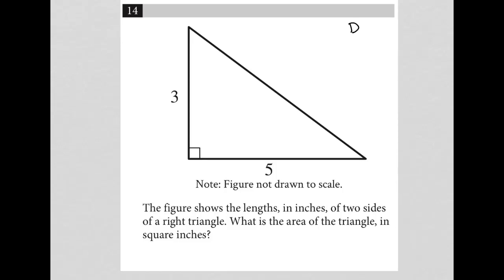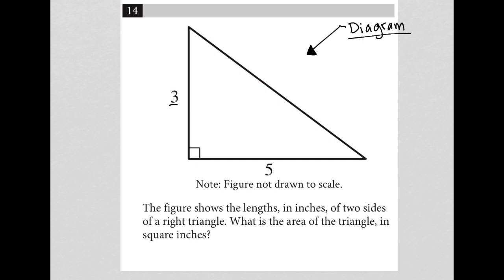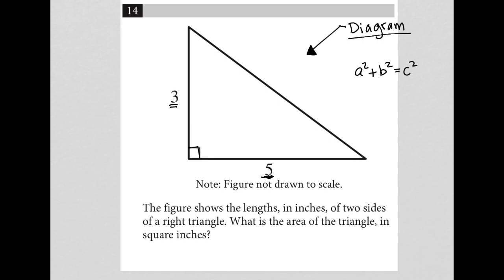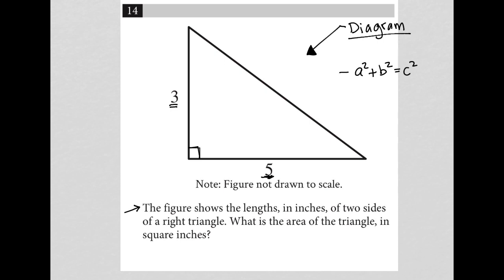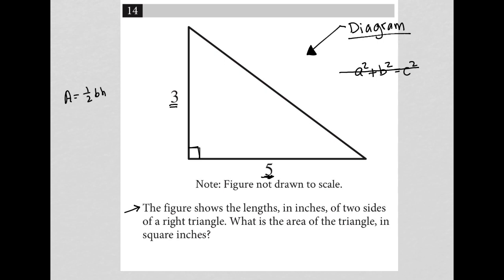The figure shows the lengths, in inches, of two sides of a right triangle. What is the area of the..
Bluebook Digital SAT Practice Test 5, Section 2, Module 2 (EASY), Question 16:

The figure shows the lengths, in inches, of two sides of a right triangle. What is the area of the triangle, in square inches?